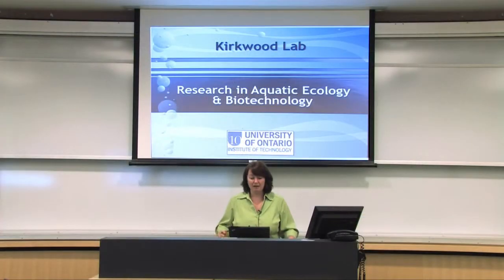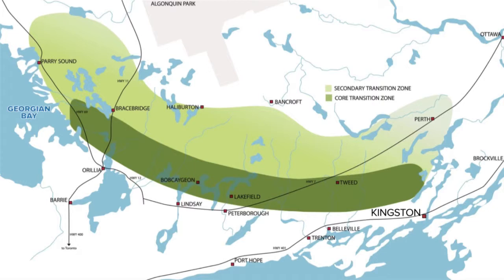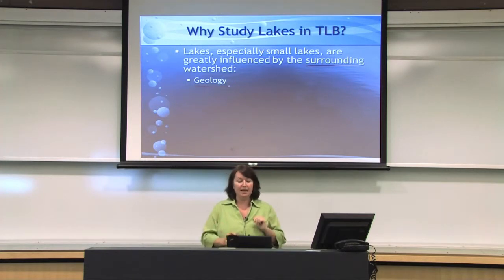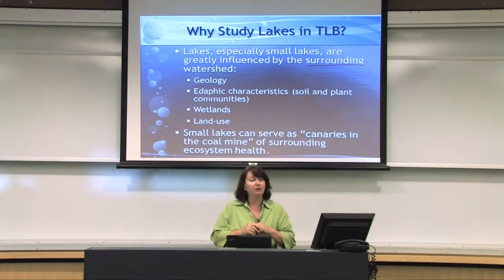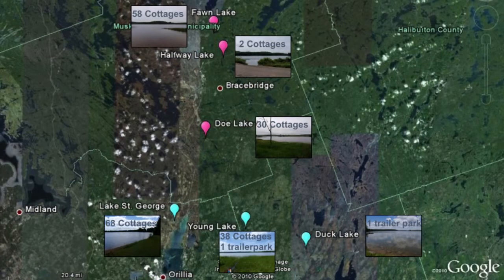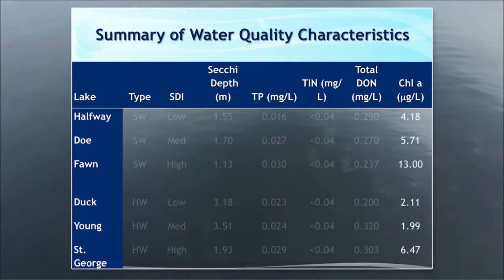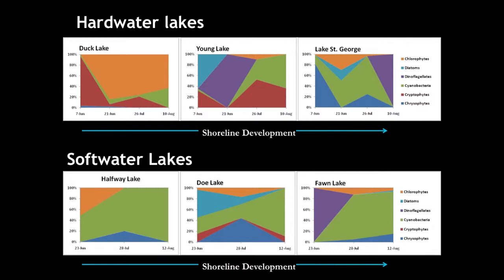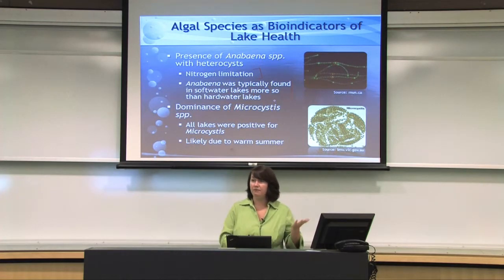Dr. Andrea Kirkwood 1/4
Intro of Andrea's research in Aquatic Ecology & Biotechnology with a focus on Aquatic Ecosystem Health and Invasive Species Biology.